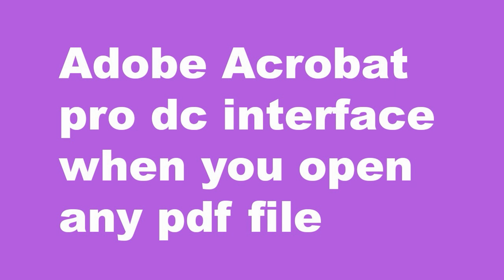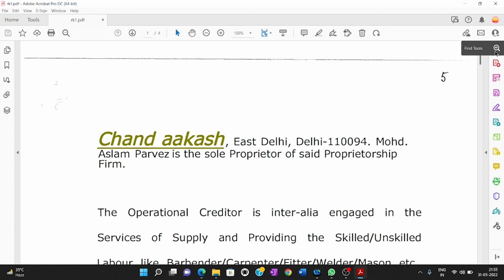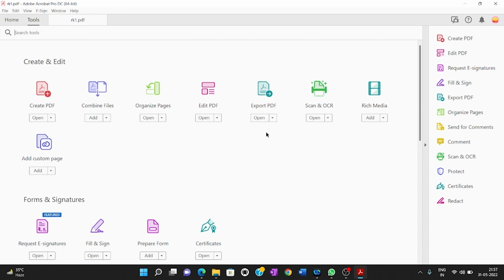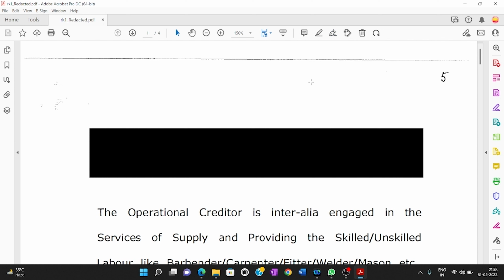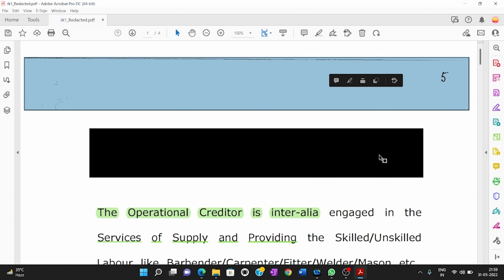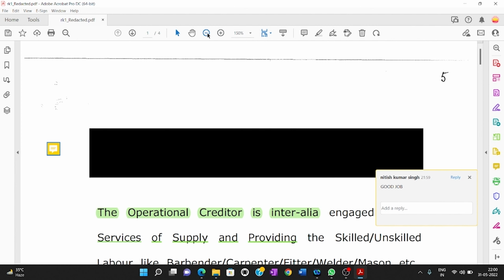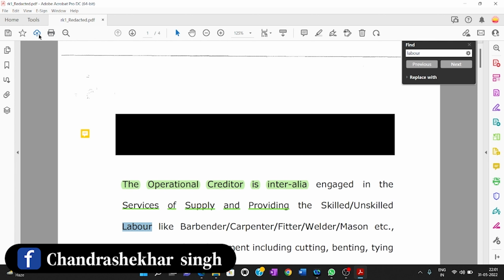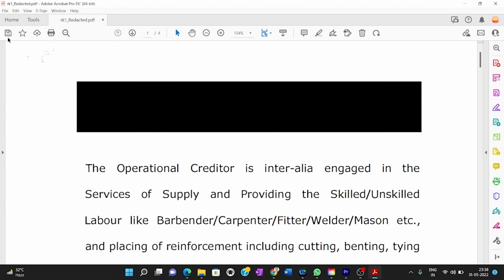Acrobat Interface | adobe acrobat pro dc: For advocate/lawyer | legal technology | productivity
Interface when you open a pdf file, office productivity, legal tech class 2, legal productivity